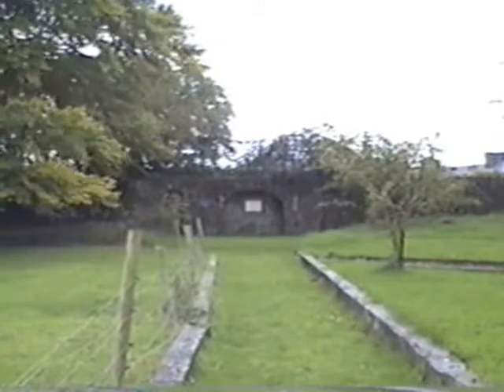The Butler Society Rally, 1997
Video of the 1997 rally, based around Kilkenny.  Thanks to Nick Butler.